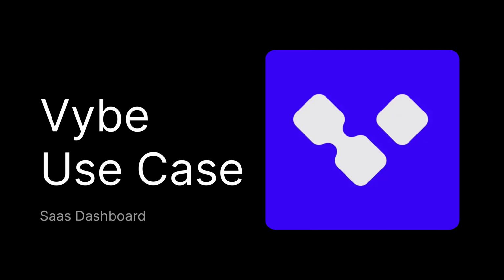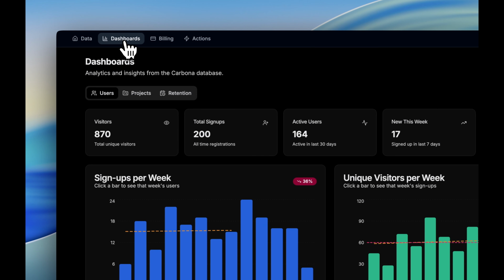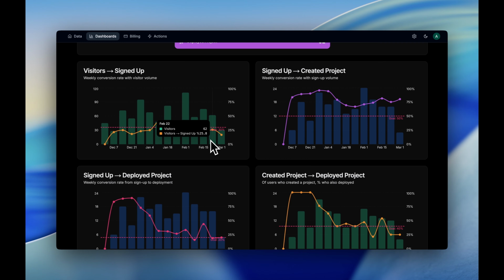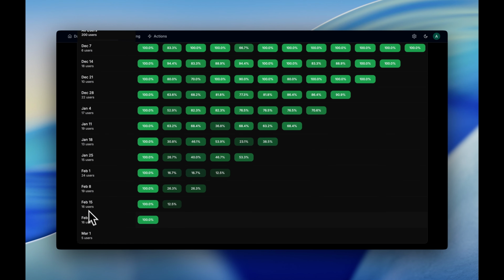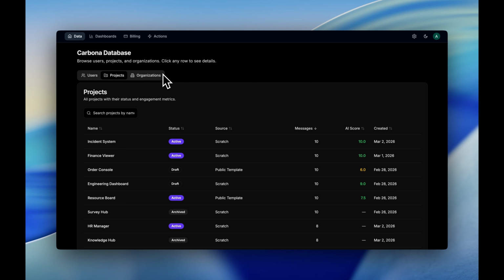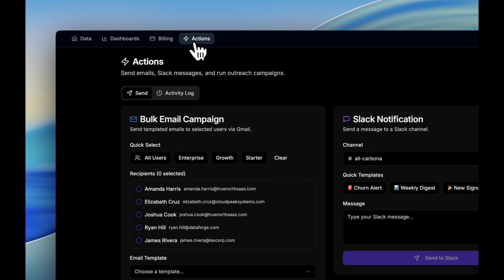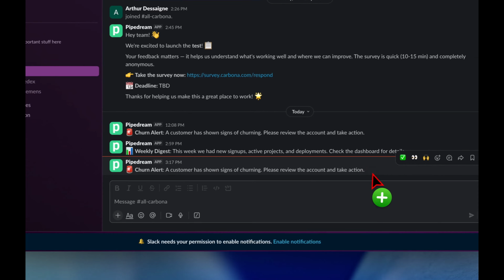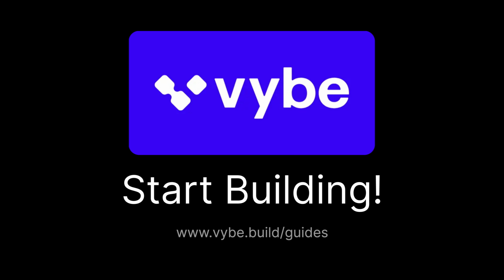Saas Dashboard | Built With Vybe